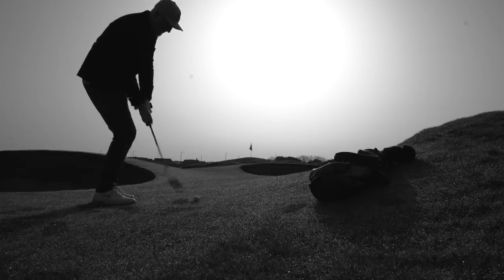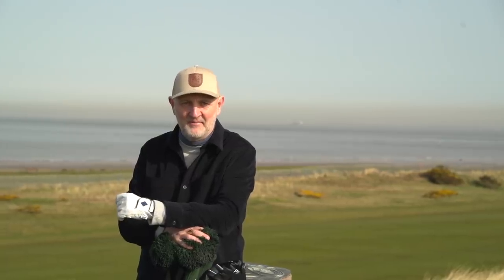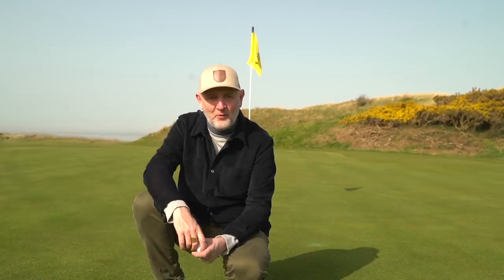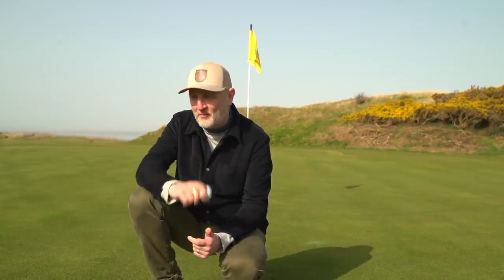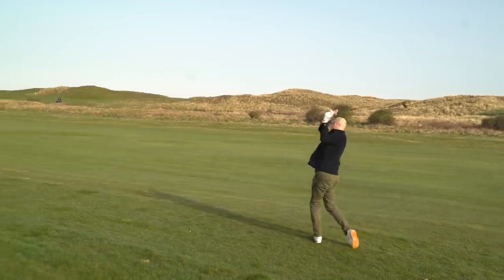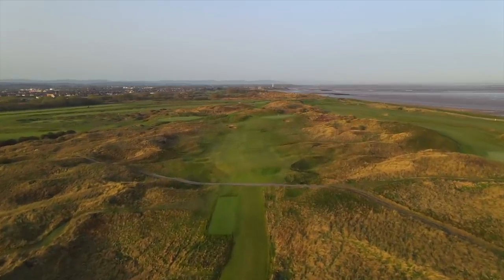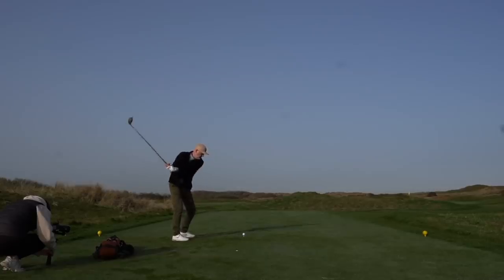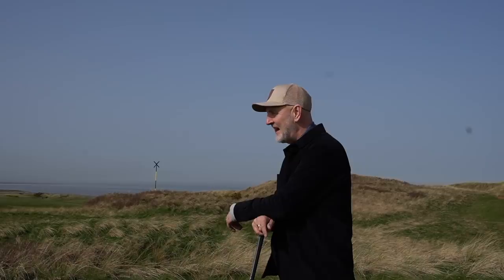Time to set the record straight